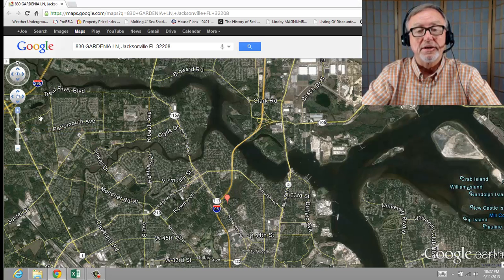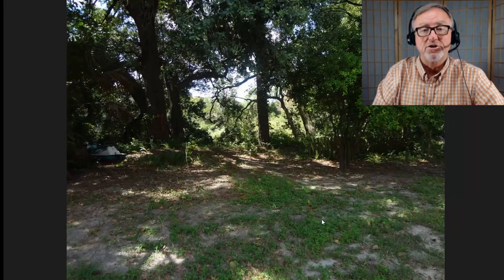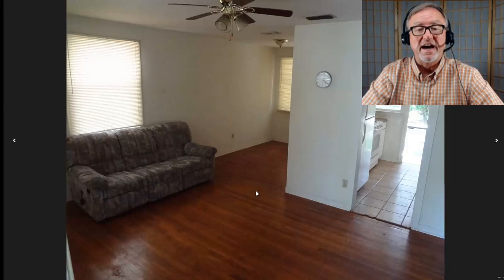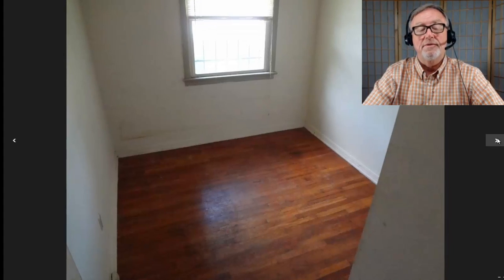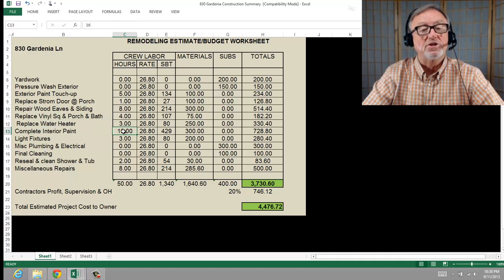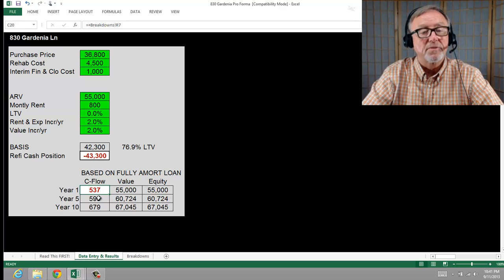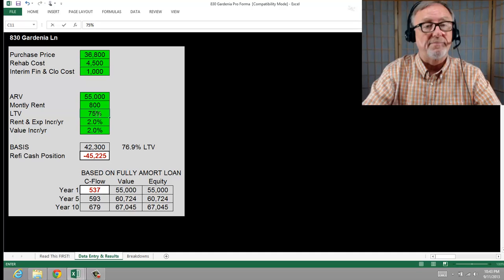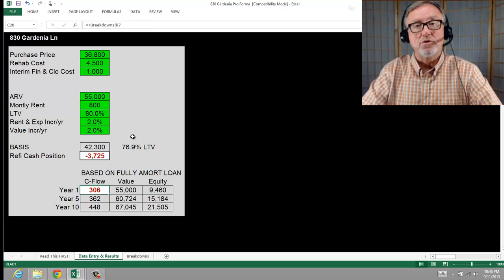830 Gardenia FSBO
Waterfront Jacksonville Florida Home For Sale
$36,800